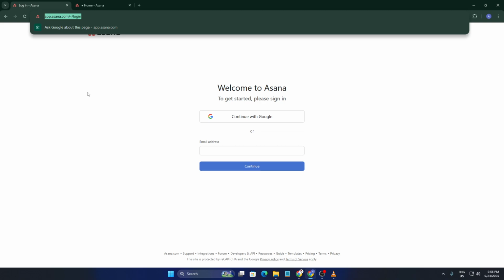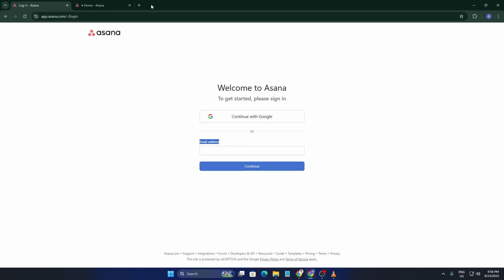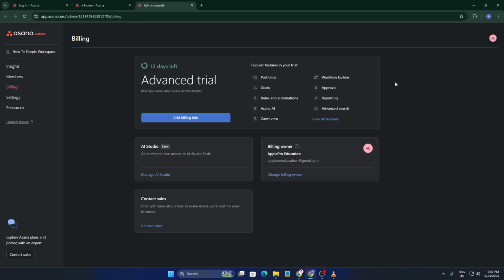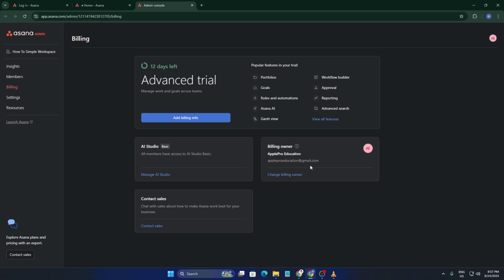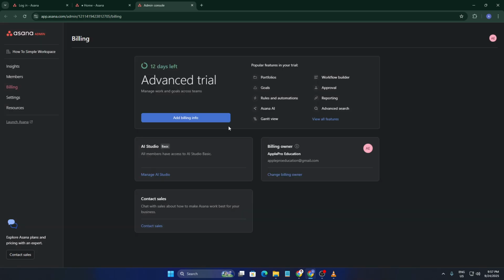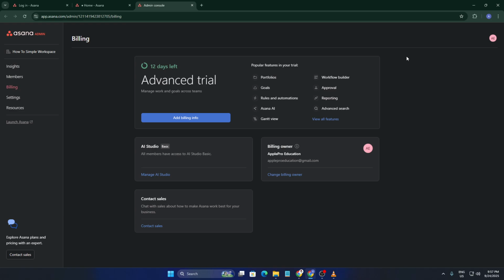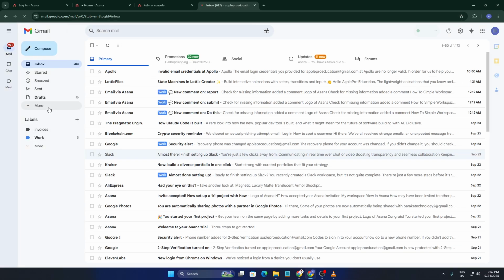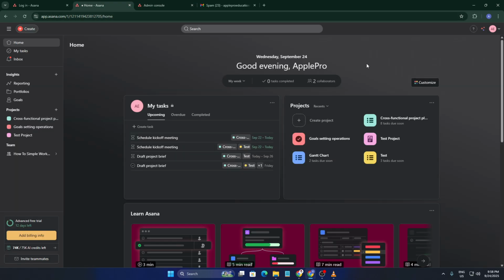How To Cancel Asana Subscription - 2026 (Quick & Easy)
"How To Cancel Asana Subscription
In this video, you will learn How To Cancel Asana Subscription quickly and easily. Whether you want to stop your Asana premium plan, cancel free trial, or manage billing settings, this step-by-step guide will help you close your account or downgrade your plan without any confusion.